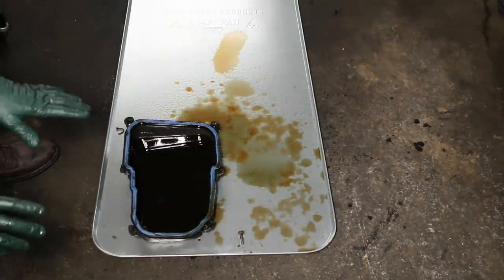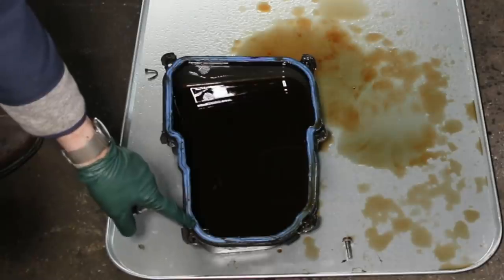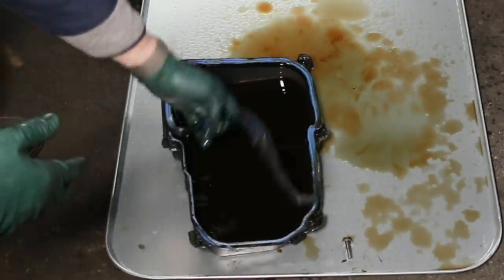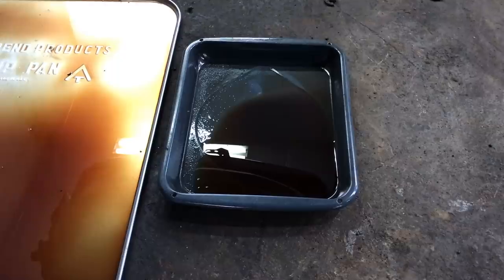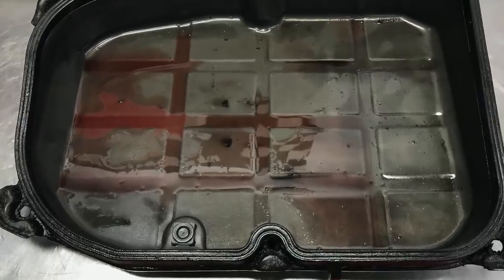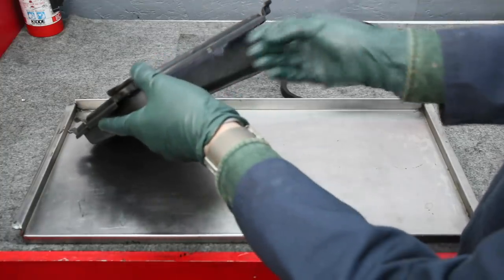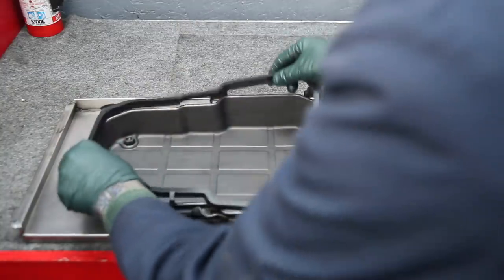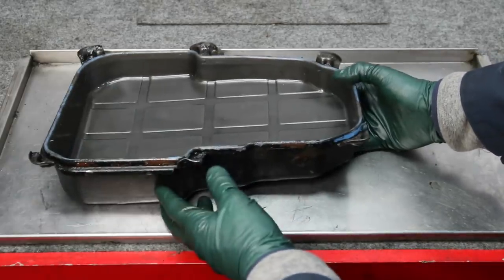Automatic Transmission Fluid and Filter - Special Tips Dos and Donts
Changing the transmissions fluid and filter is not hard on the older models, but if you don't take these precautions you could have problems later and it is not fun to do it again!... AND I will show you how to get ALL the old fluid out. Link to kits